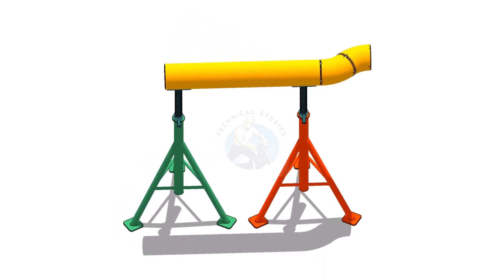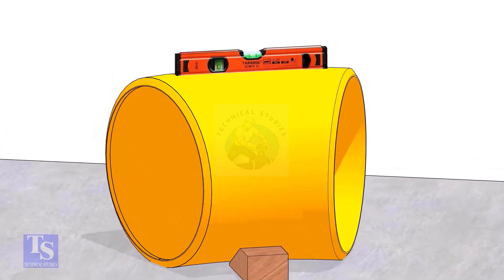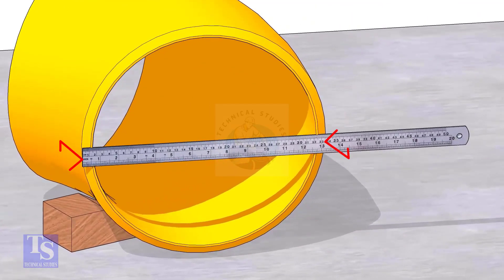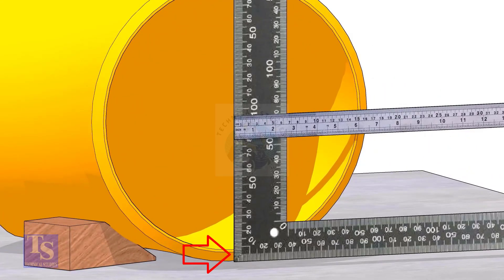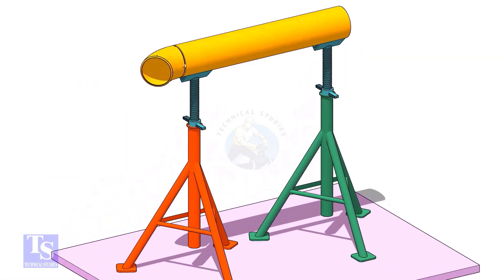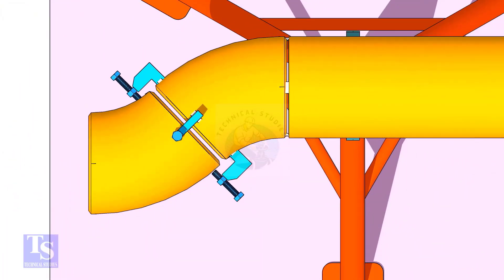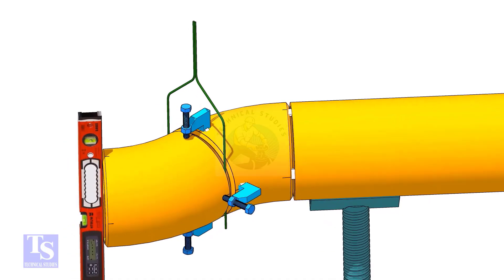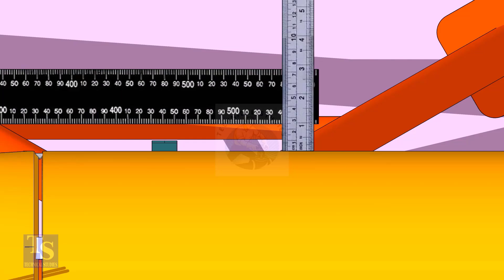45 deg elbow fit up y